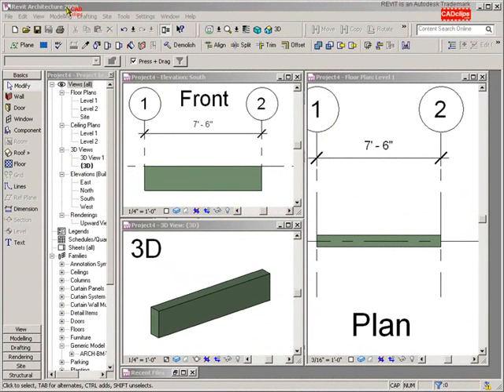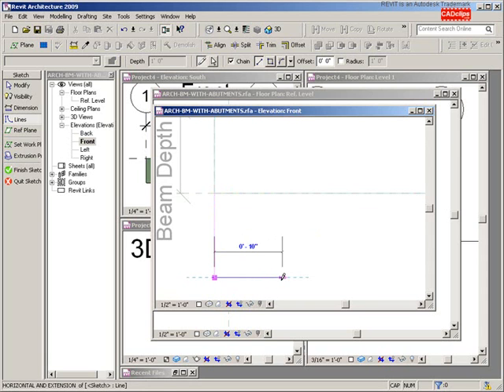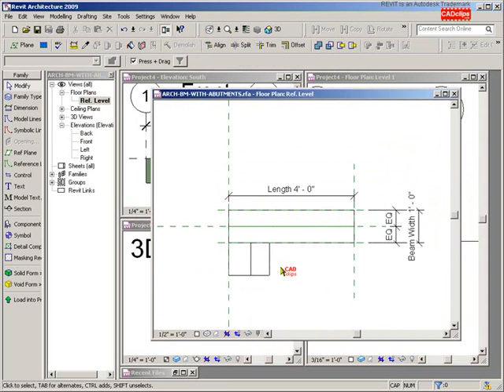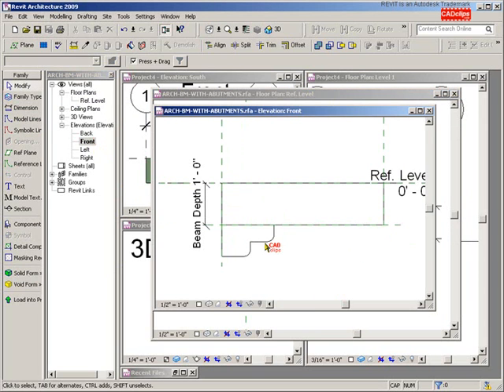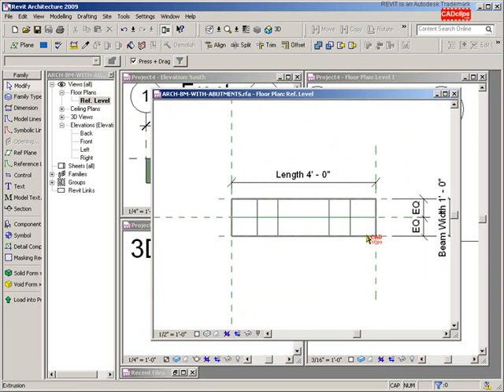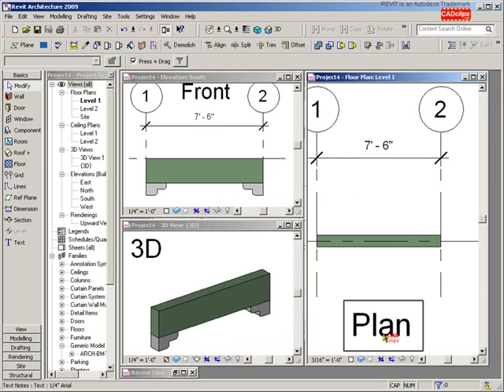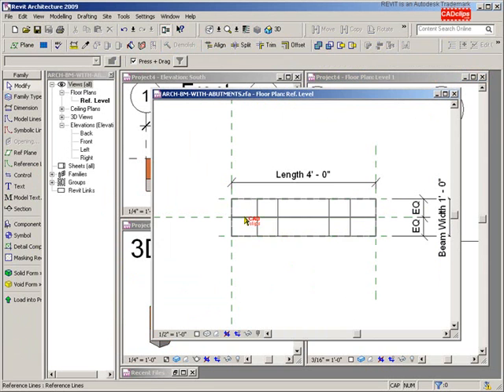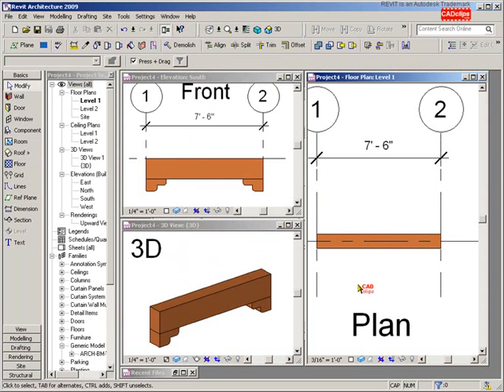REVIT Beam Family Lesson 4 Model the Abutments and Flex the Model - CADclip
This is lesson 4 of 7 on creating a custom architectural beam family in REVIT.